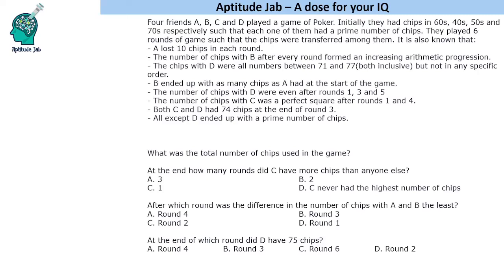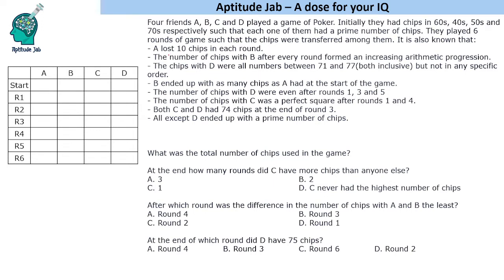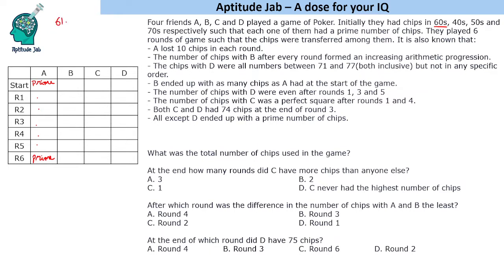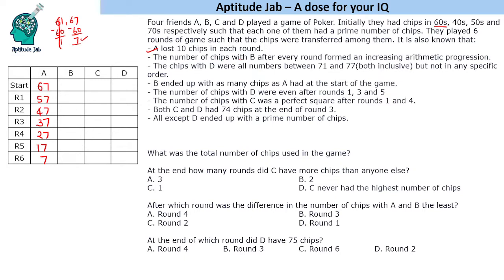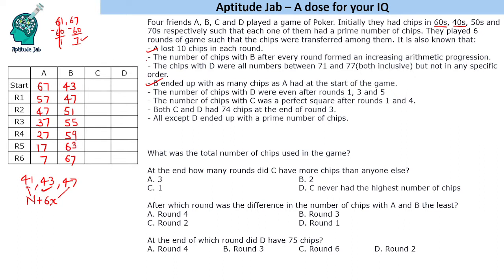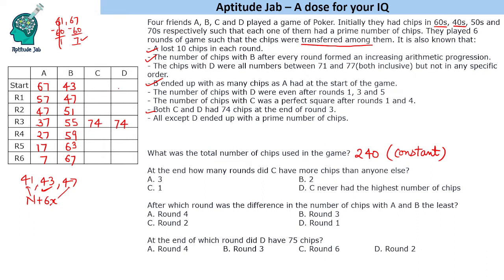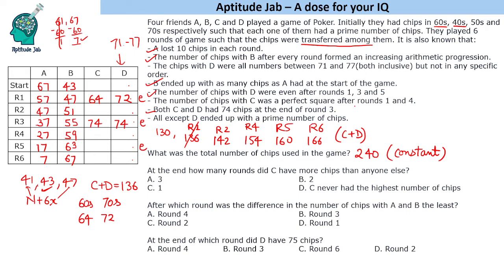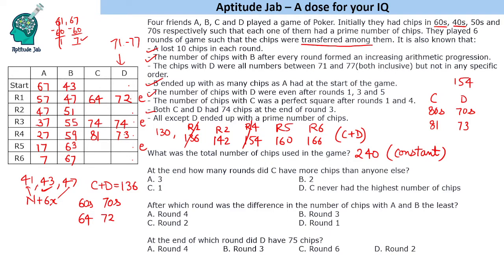CAT Infinite DILR - Set 183 | The Poker Chips | Games & Tournament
This is a caselet based on the game of poker. Four players start with a certain number of chips and lose among themselves. So, the total remains constant. Some information about the number of chips with these is given and the rest needs to be derived logically